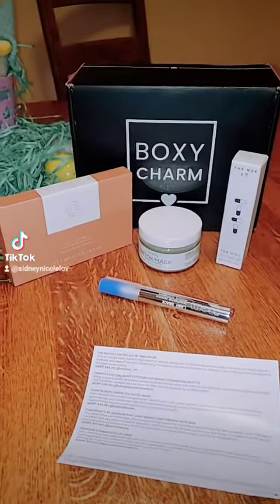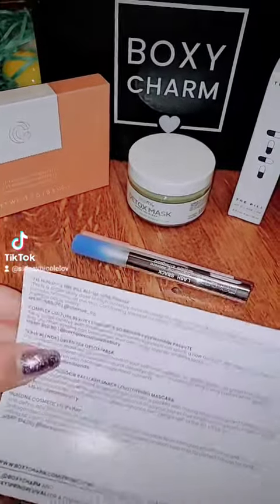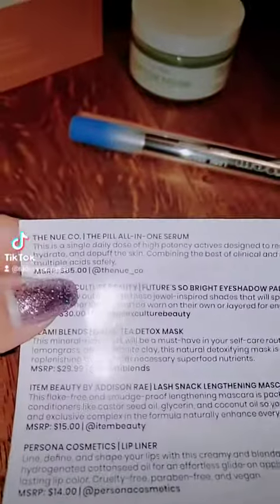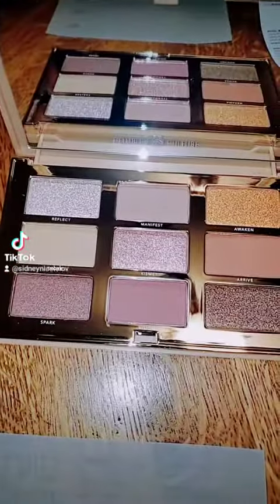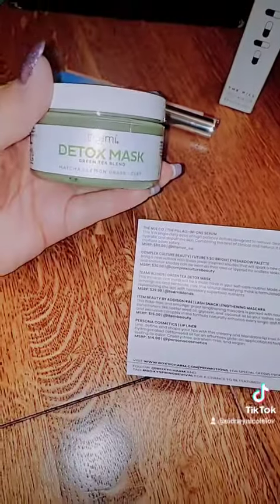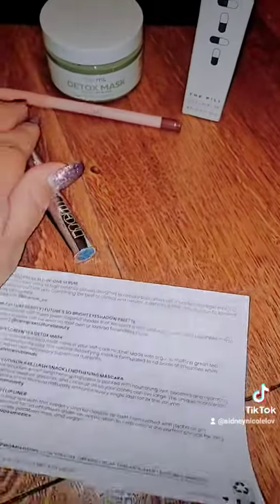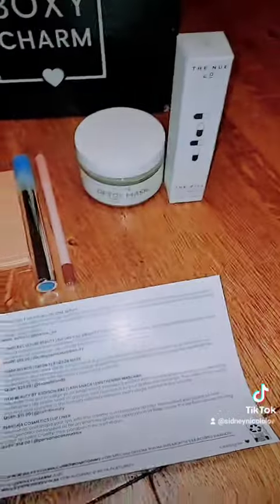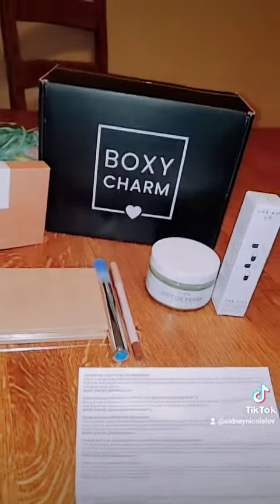April 2022 Boxycharm Reveal!!♡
If you haven't tried out boxycharm yet DO IT!! It's beautiful top notch full size products every month that will NOT disappoint you! 😁